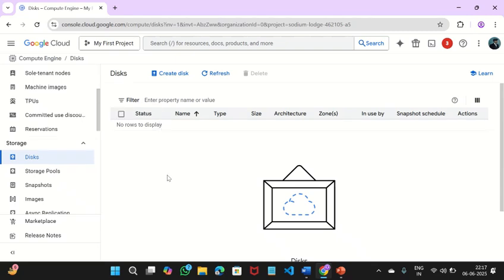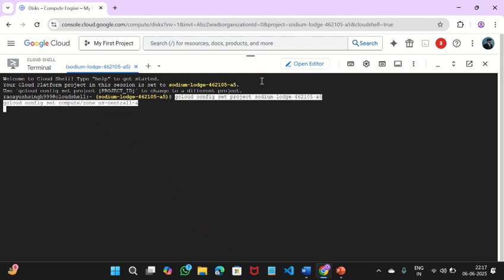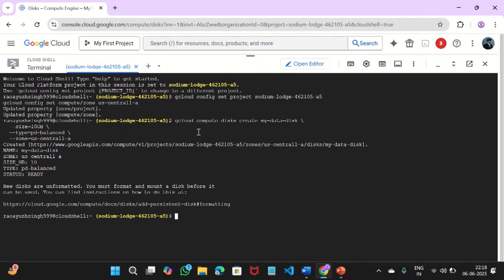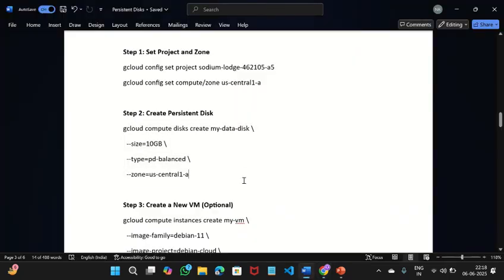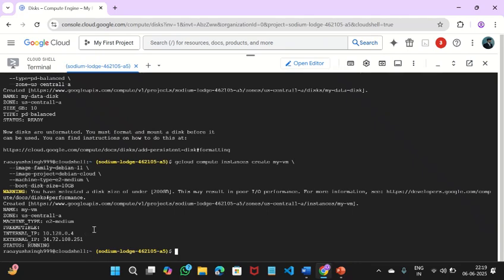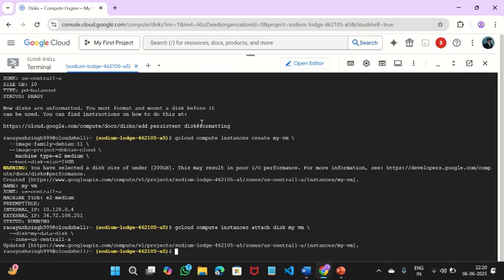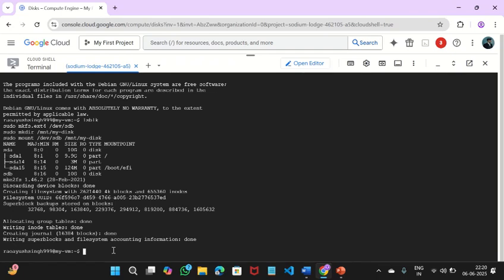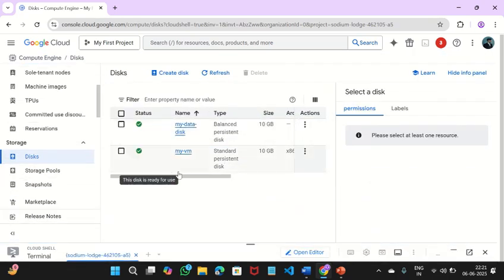Attach Persistence Disk in VM instances.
This video shows what is a persistence disk, types of persistence disk and how to attach and manage persistence disk in VM instances.